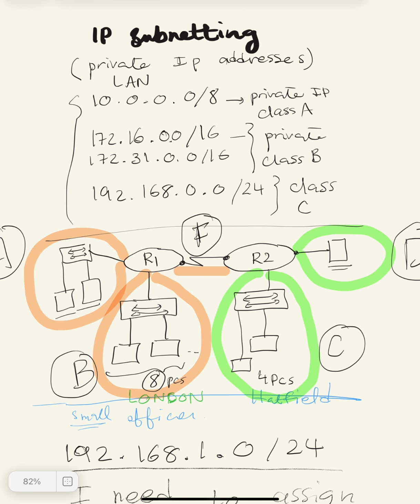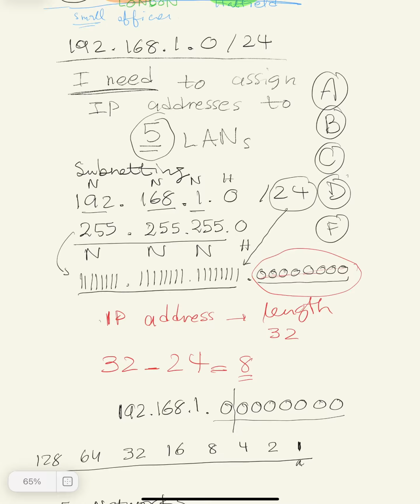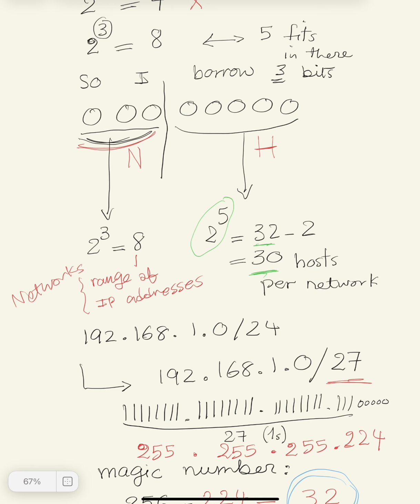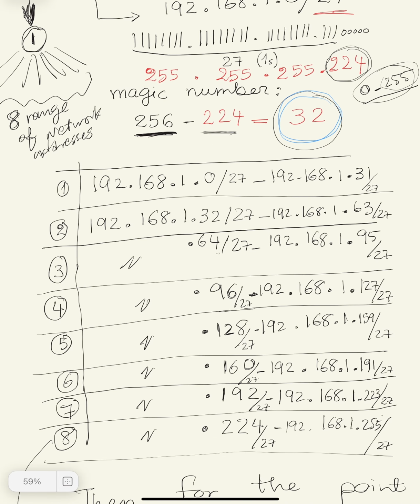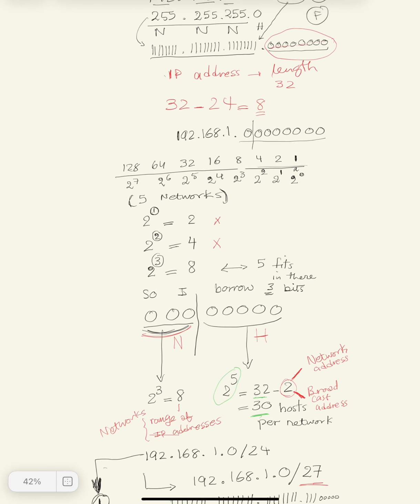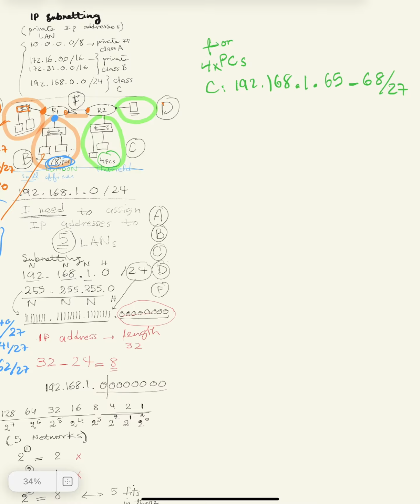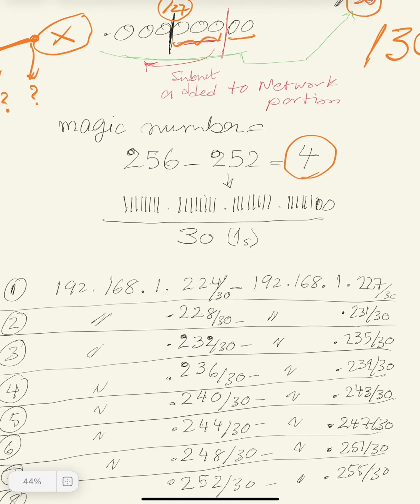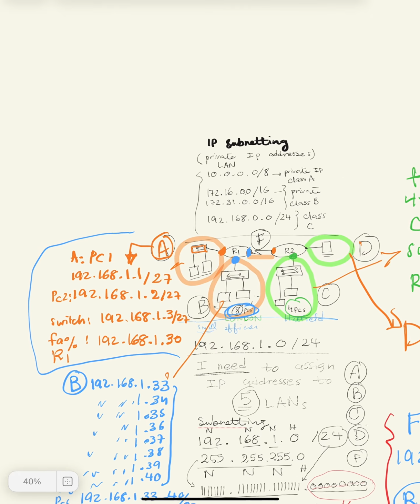IP subnetting - example